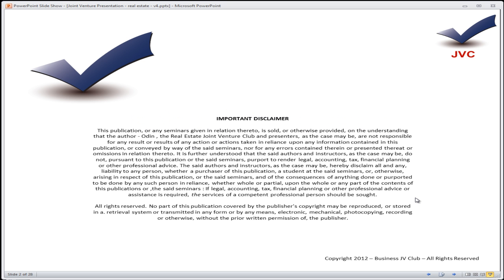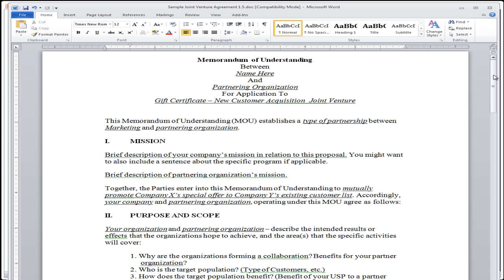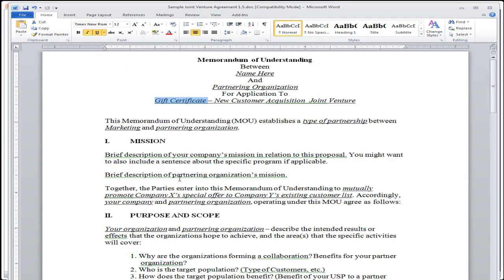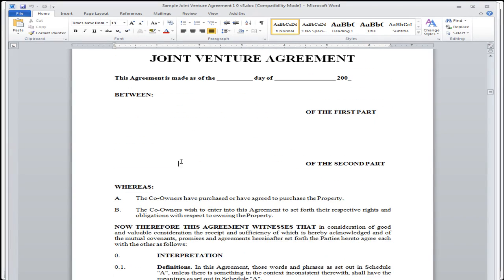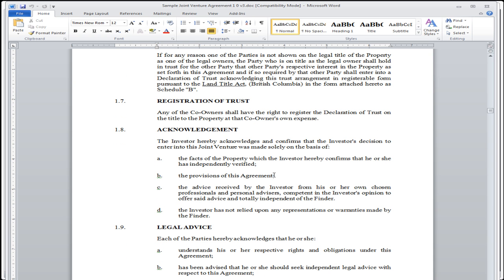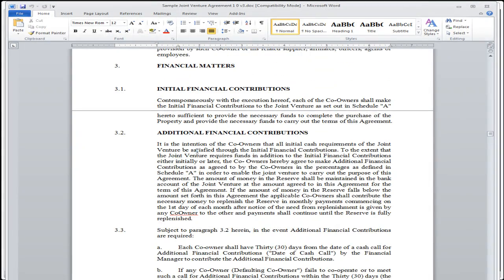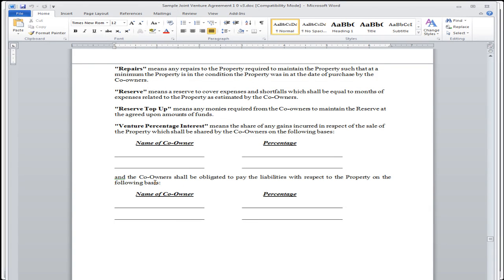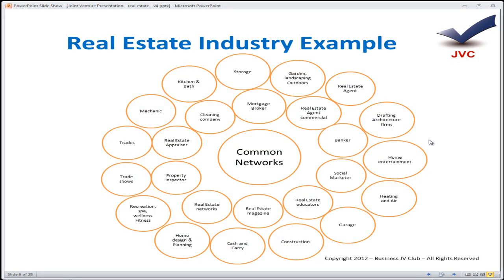Joint Venture Agreements 3